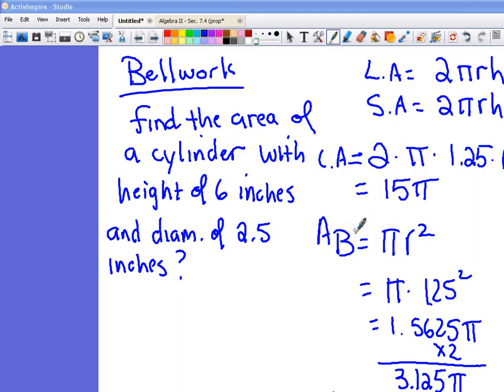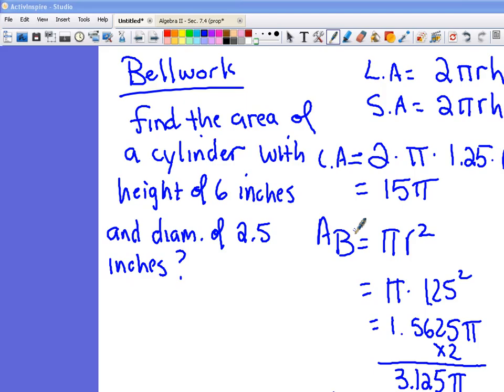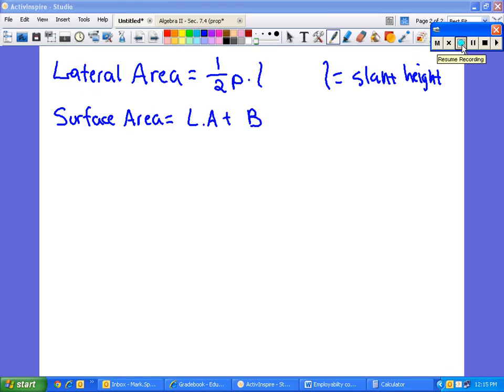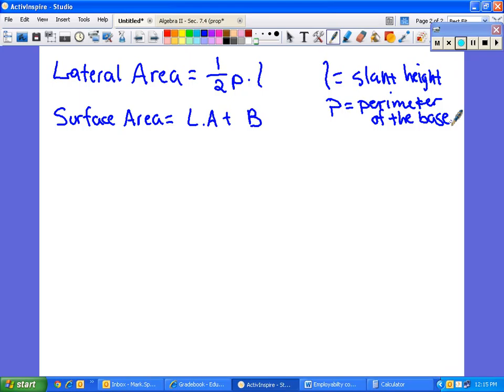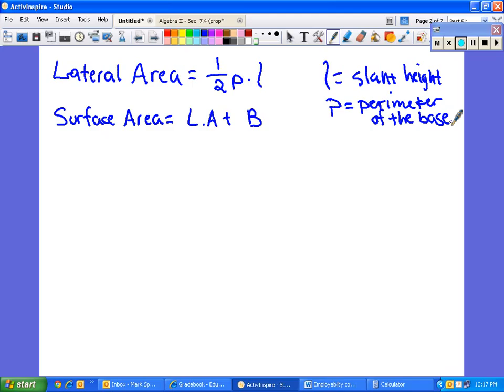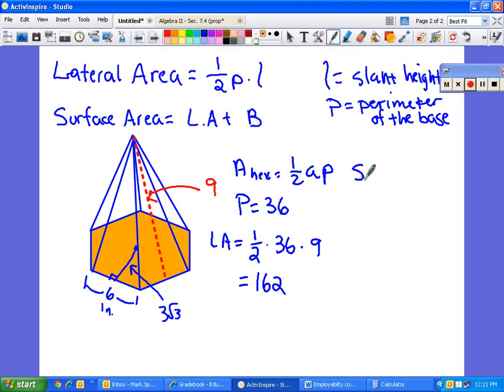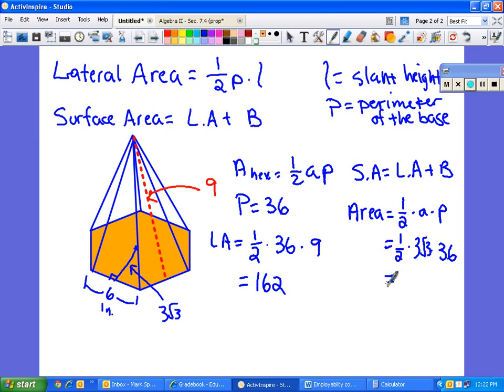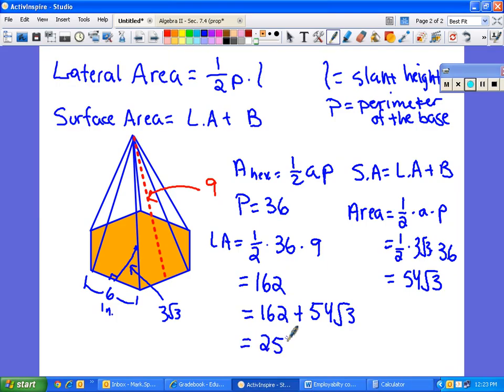video lesson geom 11 3 surface area of pyramids